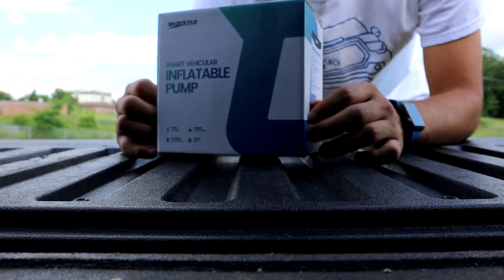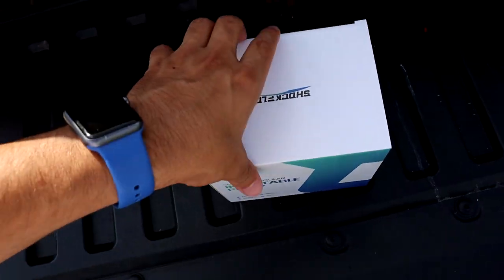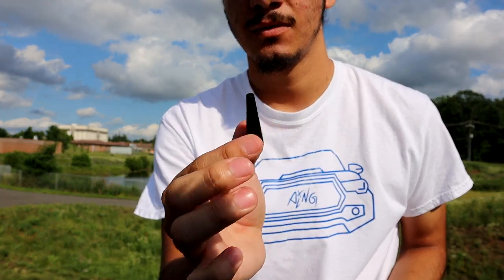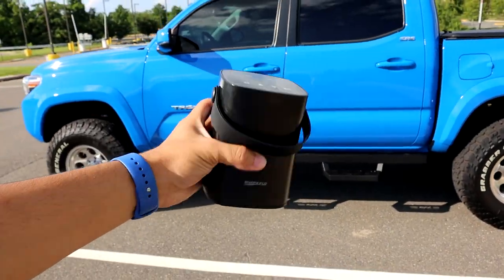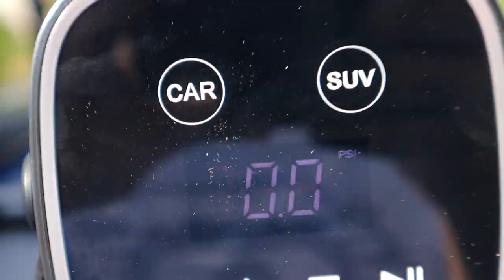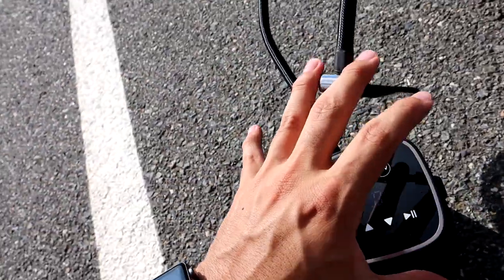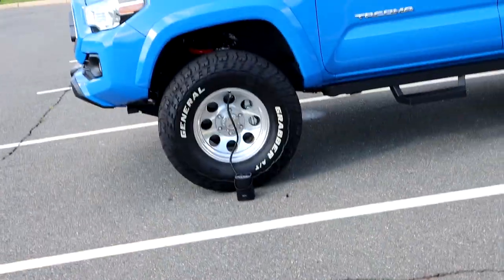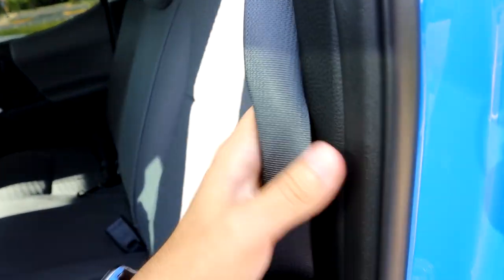EVERY TRUCK NEEDS THIS! Toyota Tacoma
🔥 AMAZON LINKS 🔥
(Commissions Earned)

GAS CAP HOLDER!

TACOMA SHORT BED COVER

BLACK TACOMA OVERLAYS

BLACK TAILGATE STAMP